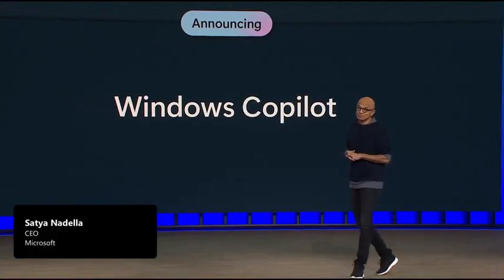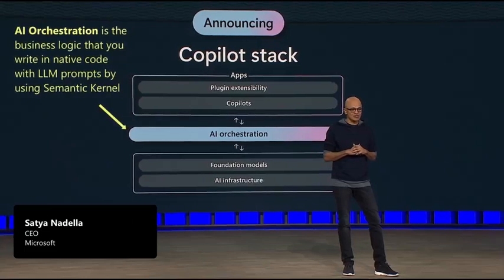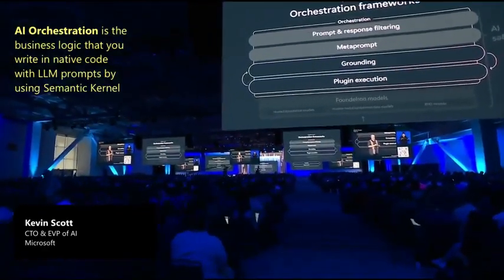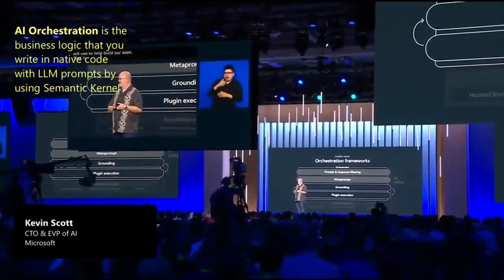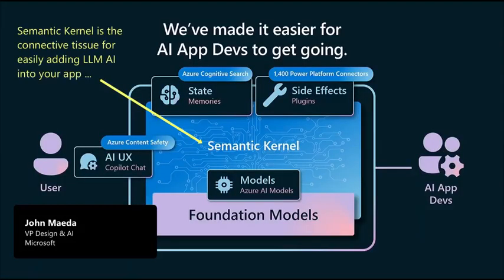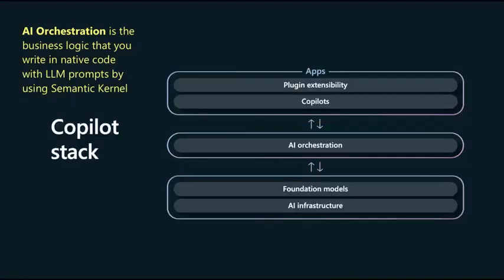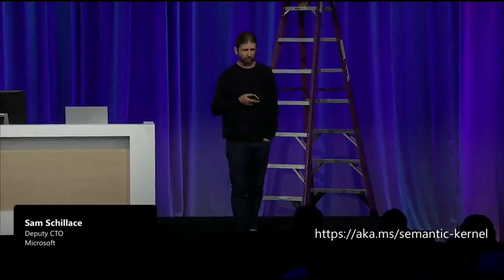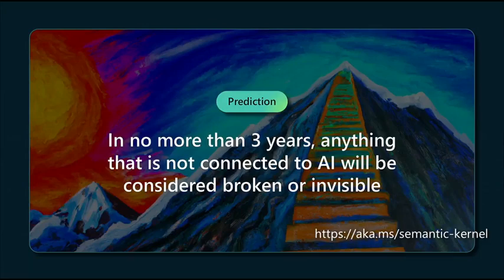Semantic Kernel at Build 2023 in 2 Minutes!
Watch a supercut of Microsoft's open-source AI orchestration framework the Semantic Kernel at Build 2023!

For a more in-depth intro to the Semantic Kernel, check out this to learn about the motivation and high-level design for the project:

And take a free LinkedIn Learning course and get SK certified!